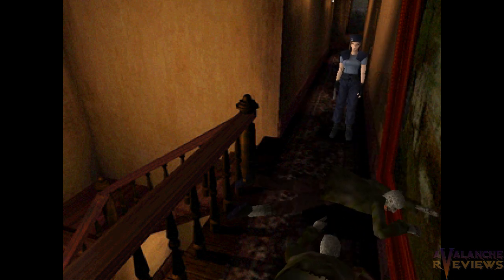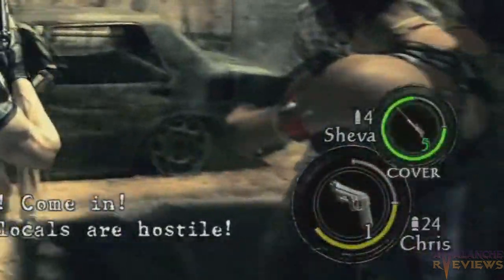Avalanche Reviews: Top 4 Features That Need To Return To Resident Evil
Make sure to check out the new Avalanche Reviews Facebook, to stay updated on future releases and give me feed back or suggestions!

In this video, i take a look at some of the many aspects that made the resident evil games so great. I fell like the features covered in this video are the most important parts of the original resident evil games. These features are also completely absent in the new games in the series. If you have ever asked yourself, what happened to survival horror? you may just find your answer in Avalanche Reviews: Top 4 Features That Need To Return To Resident Evil!